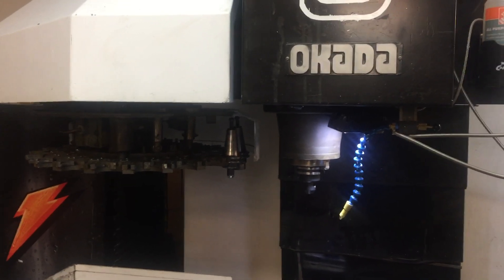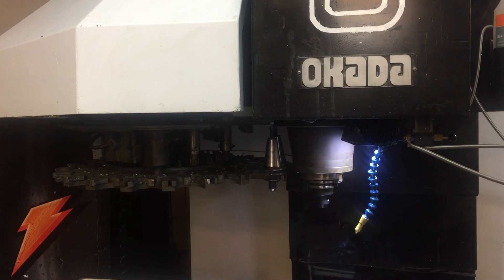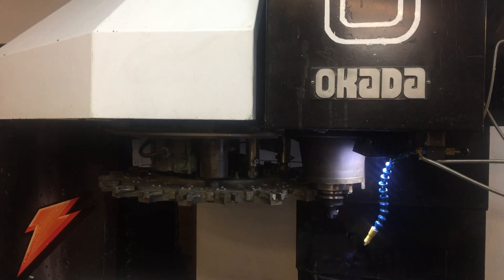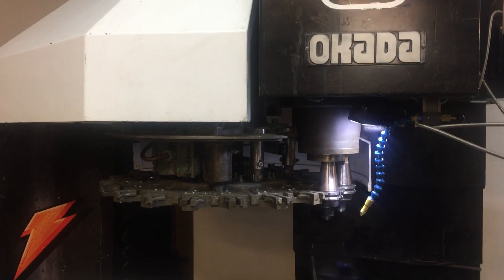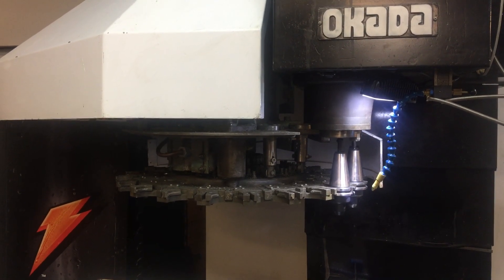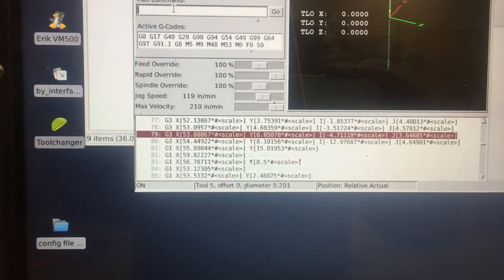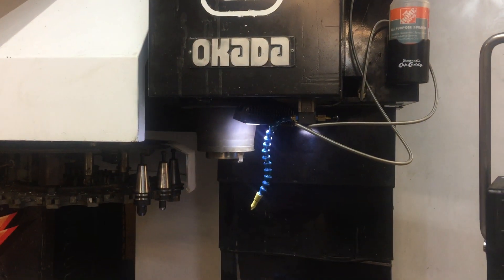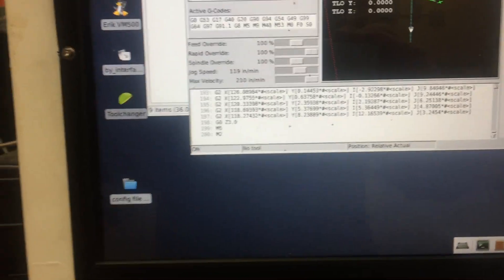LinuxCNC - Okada VM500 VMC Toolchanger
Milling machine tool changer operated by LinuxCNC